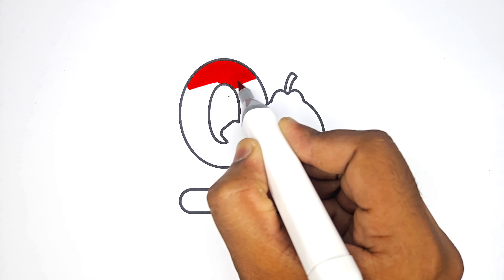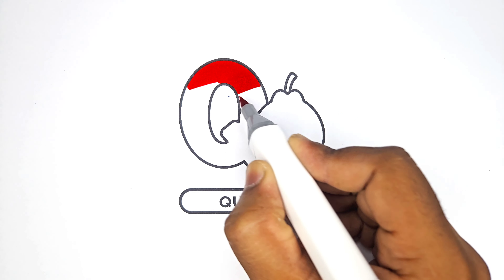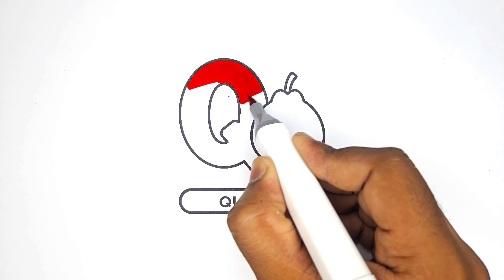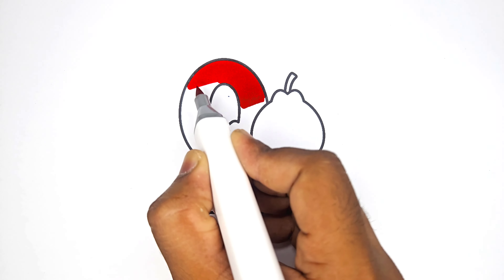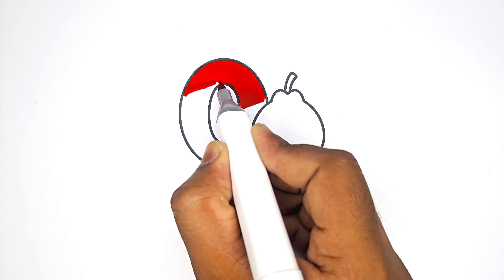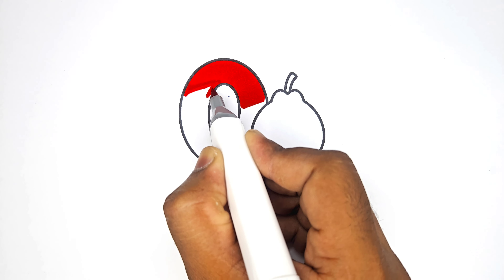Q - Alphabet Colouring & painting with colour marker pen for kids | sketch colour art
Welcome to sketch colour art - your creative colouring page videos fun & enjoy my videos